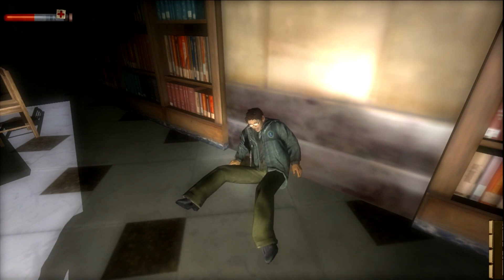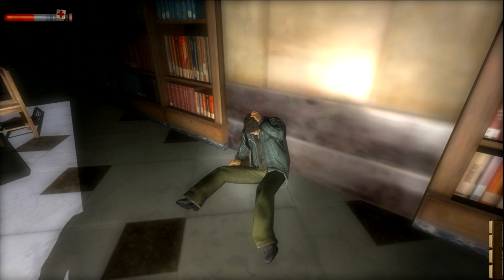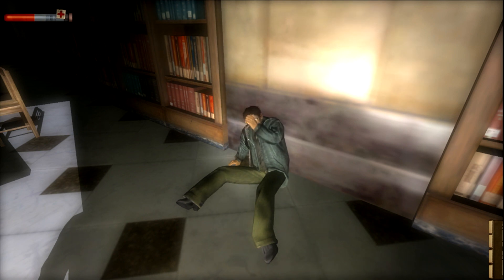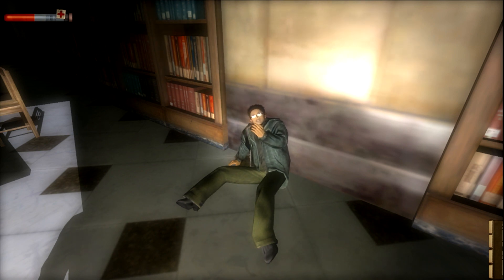Condemned: Criminal Origins || 69. Meeting back up with Rosa again